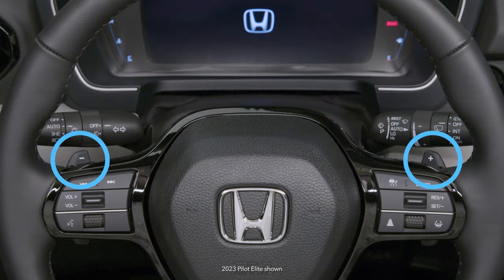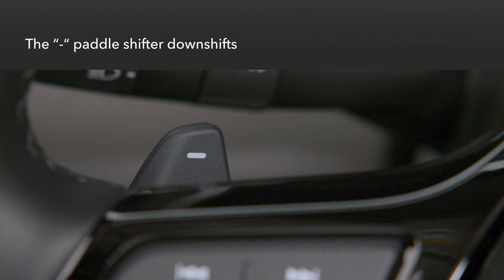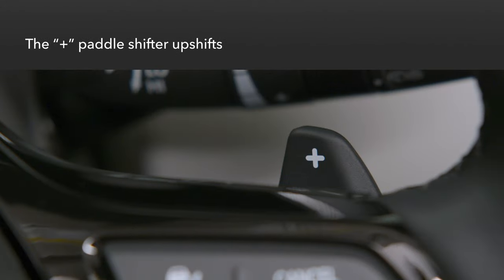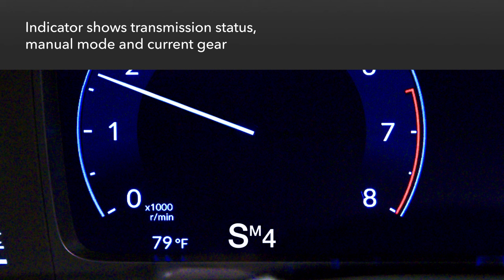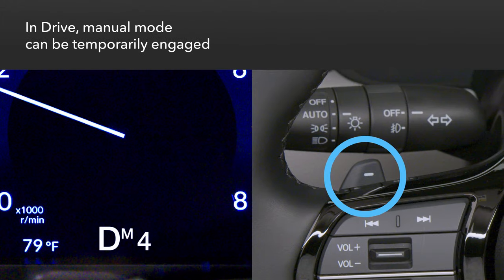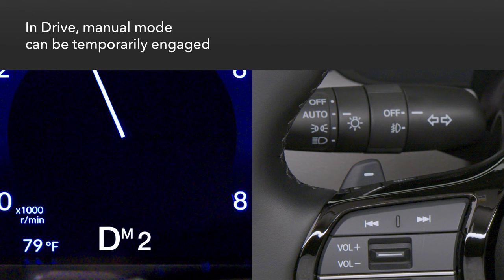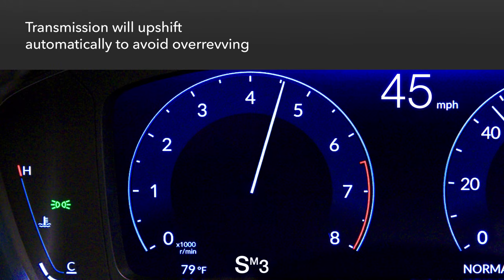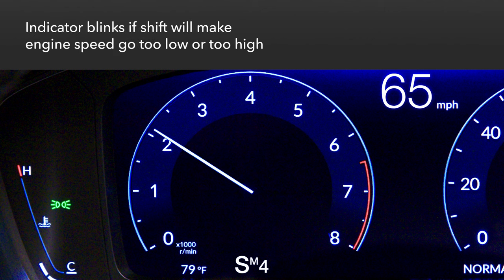How to Use Paddle Shifters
Paddle shifters give the driver greater control over which transmission gear is in use, enhancing driving precision and fun. Here’s how they work.

Applicable on: 2023 Honda Pilot LX, Sport, EX-L, TrailSport, Touring, Elite